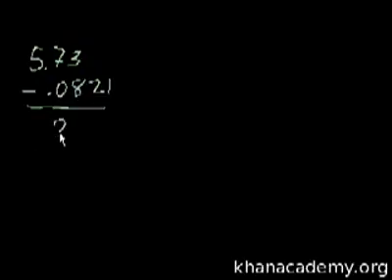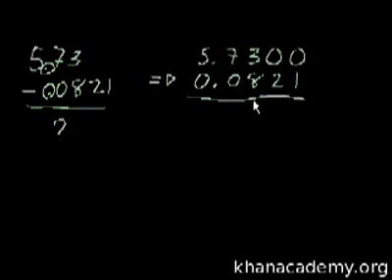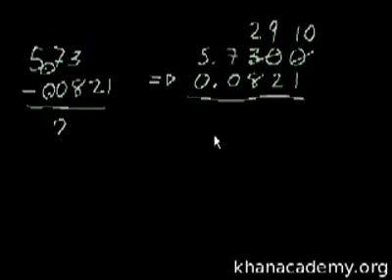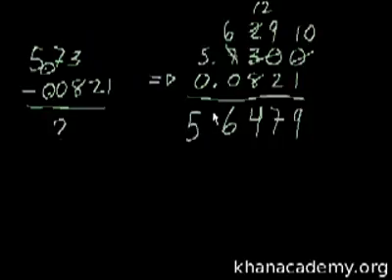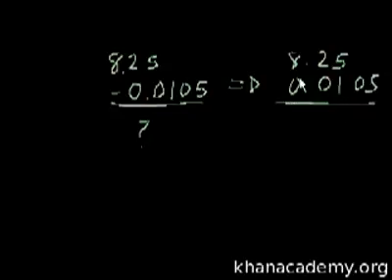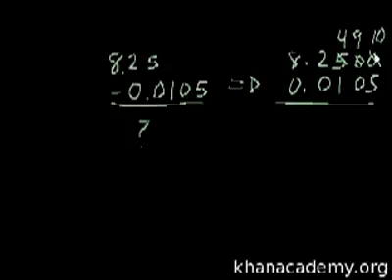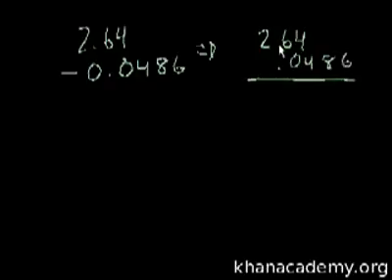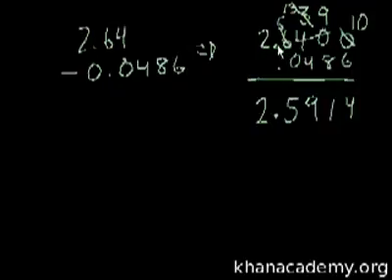Matemática - cpma.comunidade.net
Quer conhecer e aprender a consertar todos os equipamentos que damos manutenção? Acesse:
(Cursos Únicos no Brasil na área de equipamentos médicos e hospitalares).

1. Microscópios Ópticos e Compostos;
2. Endoscópios Rígidos, Flexíveis e/ou Semi-Flexíveis;
3. Óticas Cirúrgicas Rígidas;
3. Centrífugas Digitais;
4. Balanças Digitais e/ou Analógicas;
5. Phmetros;
6. Esfigmomanômetros Digitais;
7. Diversos outros equipamentos Laboratoriais e Hospitalares;
8. Manutenção/Restauração de peças mecânicas; eletropneumáticas p/equipamentos cirúrgicos de manuseio on-line;
9. Esfigmomanômetros;
10. Shavers;
11. Câmeras e Cabeças de Câmera;
12. Fontes de Luz;
13. Eletricidade/Eletrônica para equipamentos Médicos, Laboratoriais;
14. Peças de Mão (Hands Pieces);
15.Câmeras e cabeças de câmeras;
16. Processadoras;
17. Shavers;
18. etc etc etc...

Site oficial ou fale com os responsáveis nos WhatsApp

Professores:
André L.C.;
Prof. Francisco Junqueira: